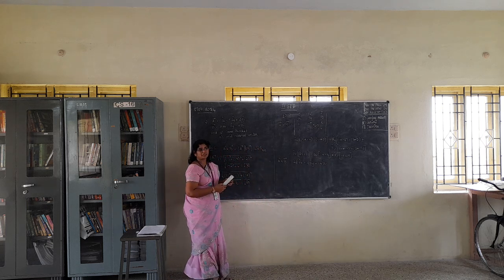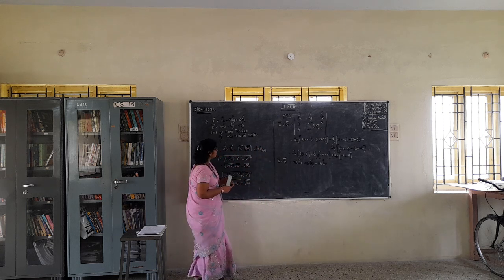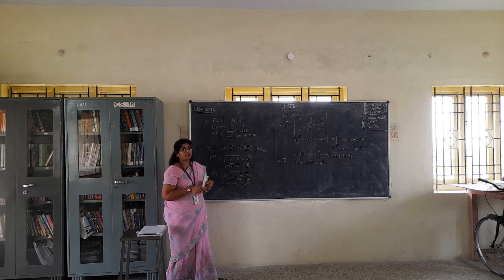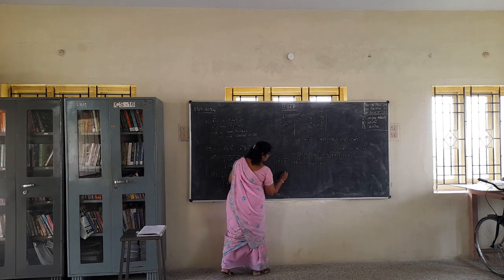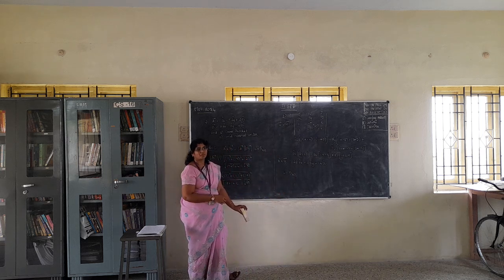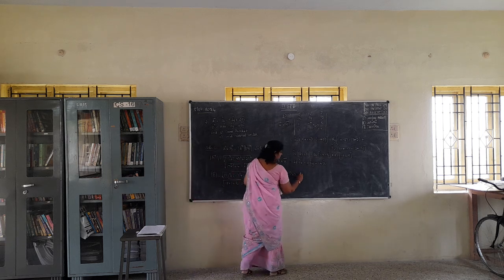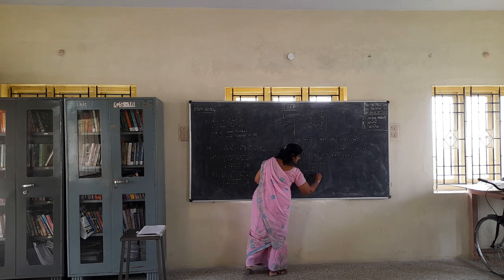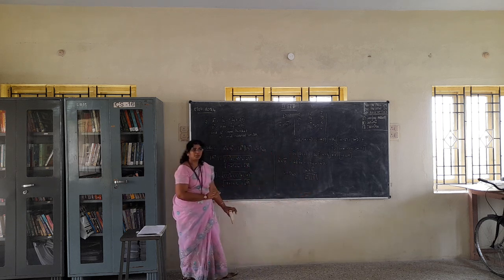II EEE EMT 15 7 2024